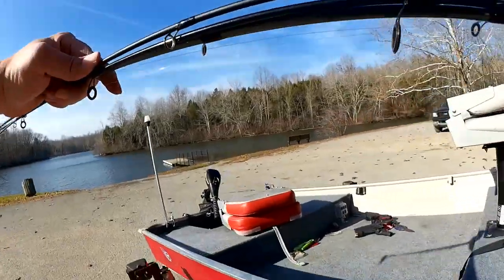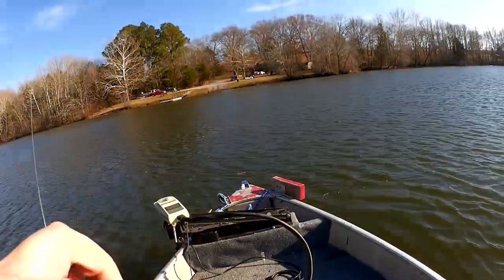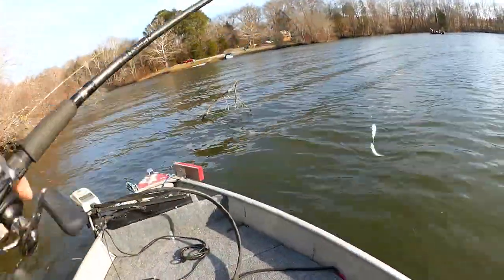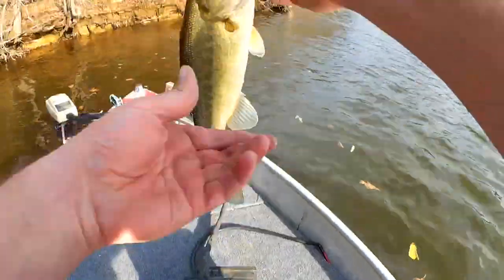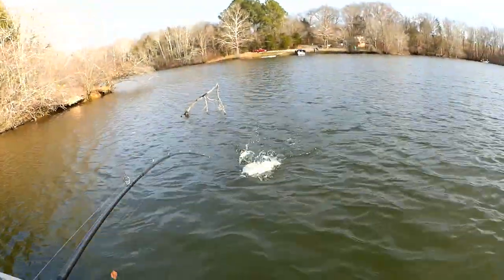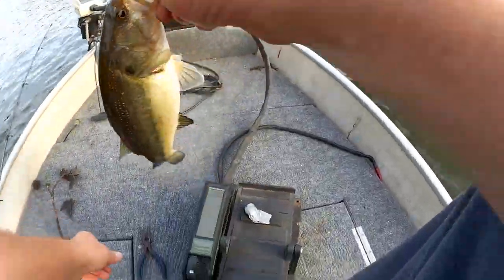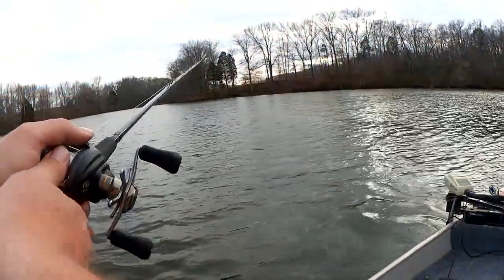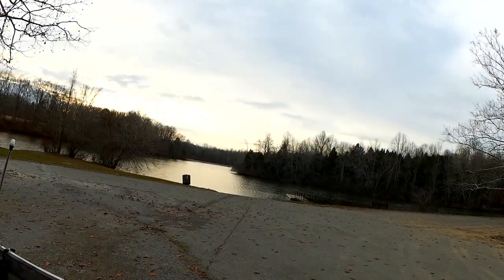Learning How to Fish from a Boat - Bass Fishing from a Jon Boat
Once again I am out learning how to fish from a Jon boat. Bass fishing from a Jon Boat isn't as easy as it might seem. There are many things that need attention while you are trying to fish. These new factors make it more challenging than fishing from the bank. The main thing I was challenged with on this trip was the wind! It was blowing my small Jon boat all over the place despite my trolling motor doing its best to keep me on track. After finding the spots I wanted to fish, and while dealing with the wind, I managed to catch 4 largemouth bass! I also caught a nice white bass on a lipless crankbait. I caught all of these fish on the $15 baitcaster. There are many adjustments to make when putting bank fishing experience to the test in a boat. But, learning how to fish from a Jon boat will definitely help me become a better fisherman.

Send mail to the show here:
Realistic Fishing